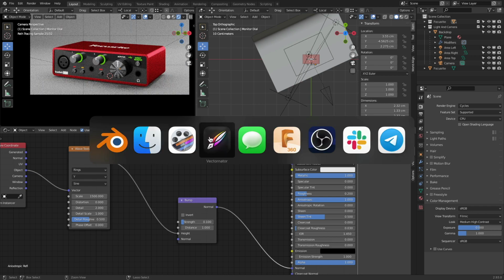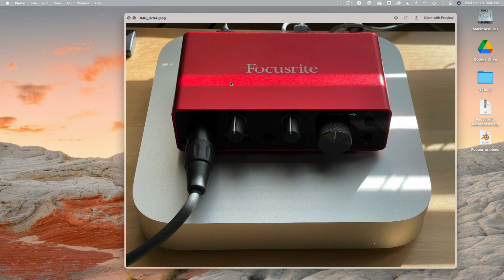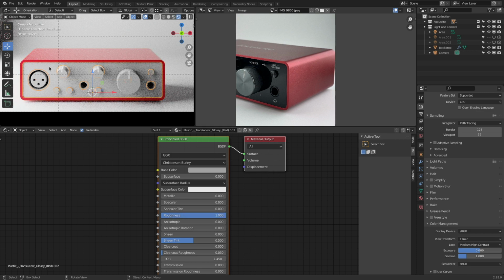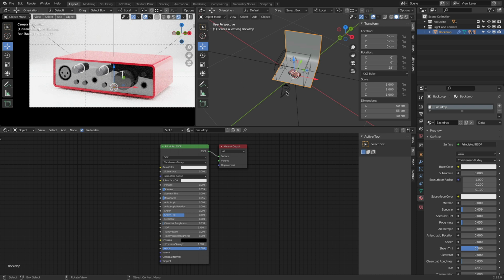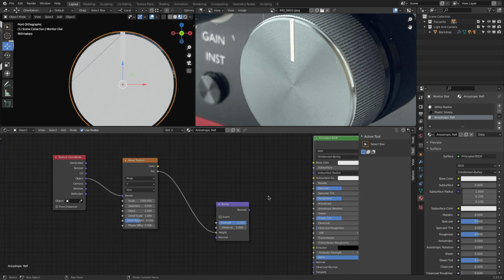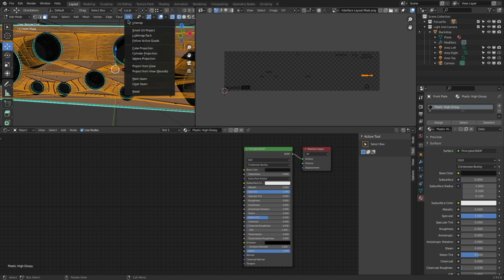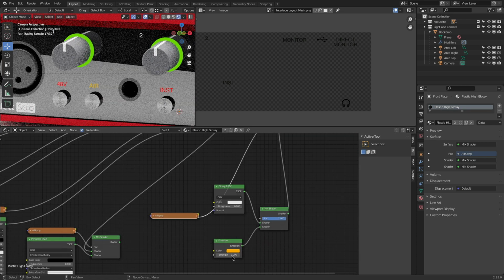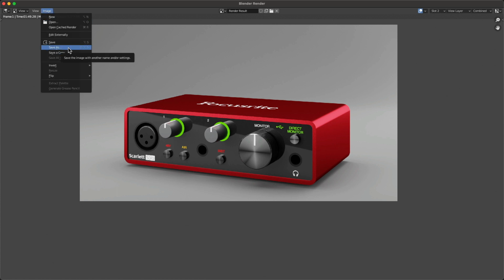Focusrite Audio Interface - Rendering